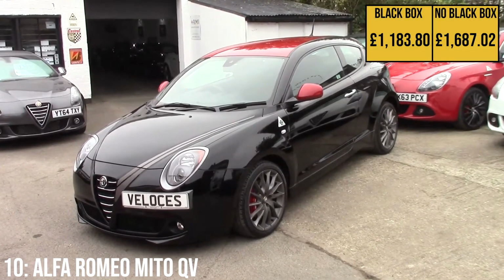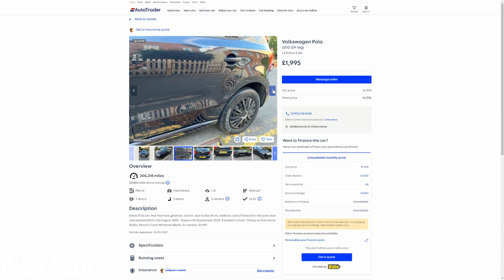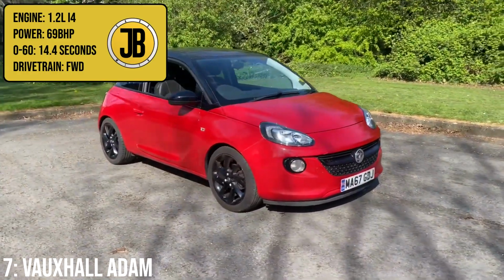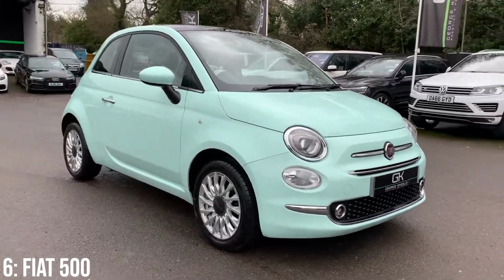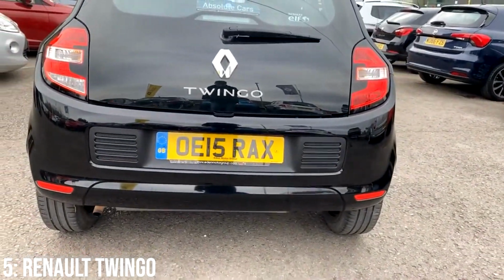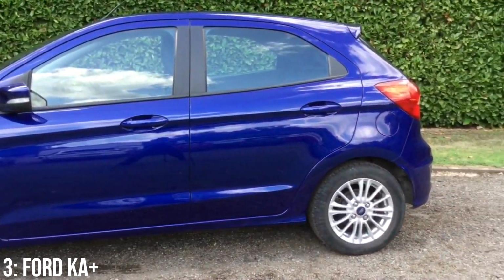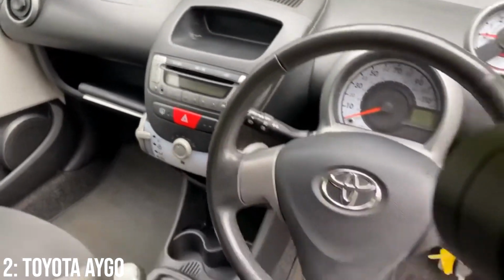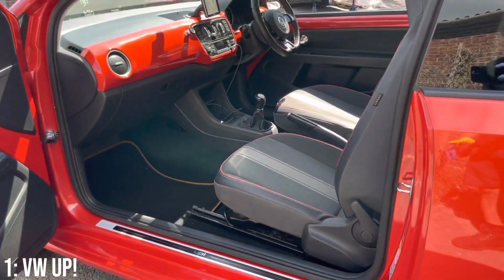10 CHEAP First Cars With CHEAP INSURANCE For 17 Year Olds! (Under £5,000)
Cheap first cars with cheap insurance for 17 year olds and first time drivers! Cheap to run, cheap road tax, good fuel economy, ULEZ compliant, good reliability, and overall just cheap running and ownership costs!

Bruddas (Patrons):
- Will D.
- Conor W.
- Will A.
- Ethan W.
- TheGeordieTiger
- Callum W.
- Byron W.
- Jag H.
- Dhruv A.
- Albert L.

Chapters
Introduction: 00:00
Alfa Romeo MiTo QV: 01:03
VW Polo: 02:15
Suzuki Swift: 03:23
Vauxhall Adam: 04:29
Fiat 500: 05:37
Renault Twingo: 06:56
Kia Picanto: 07:56
Ford Ka+: 08:59
Toyota Aygo: 10:00
VW Up!: 11:03
Close: 12:07